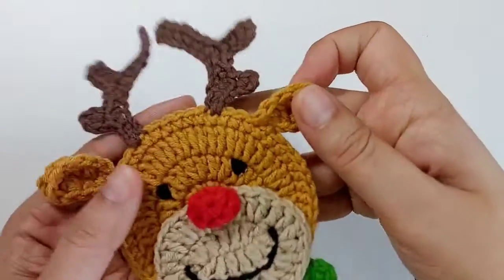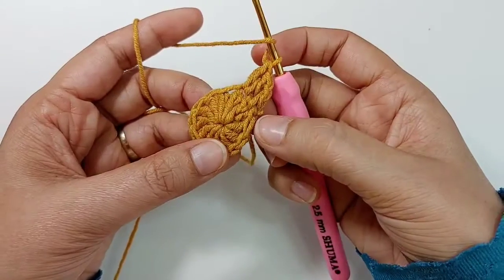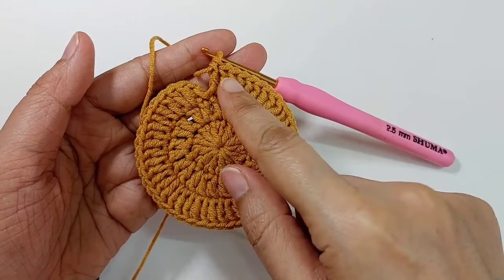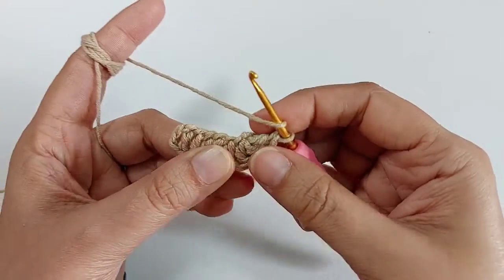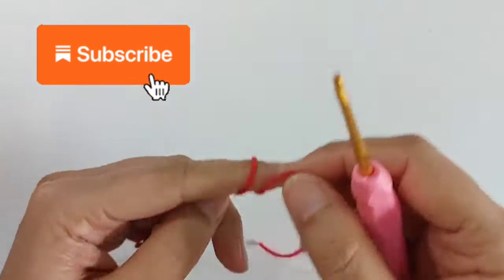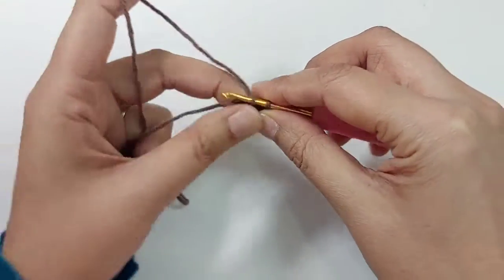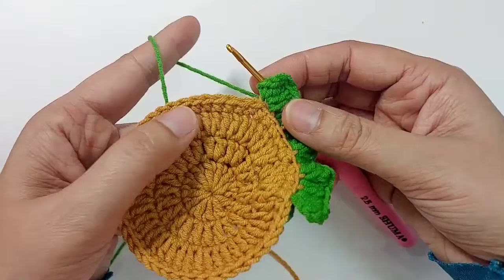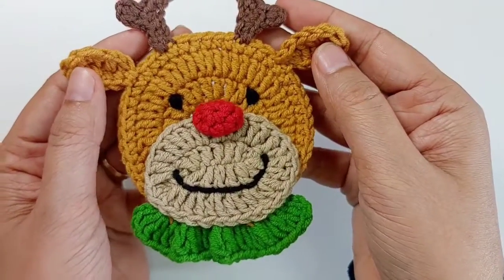Gorgeous Reindeer Applique 🦌 / Crochet CHRISTMAS Reindeer Pal Ornament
Hi Everyone,

let's crochet this reindeer applique..
it's a great crochet option to ornament your christmas tree, gifts, clothes, etc..

you can also attach it on your crochet or fabric bags or gift boxes..

decorate your home with this cute reindeer crochet applique.. wish you all crocheters a merry christmas.

happy crochet.